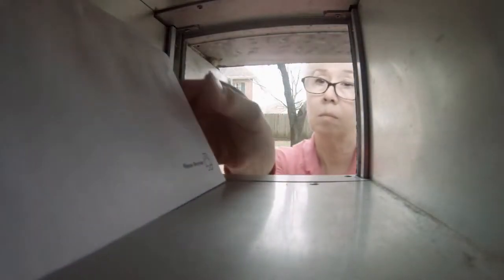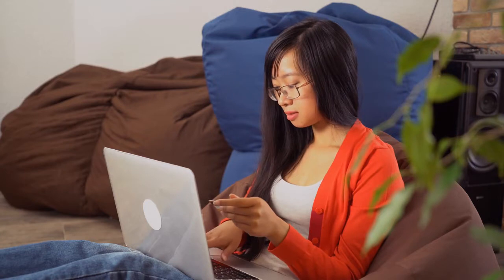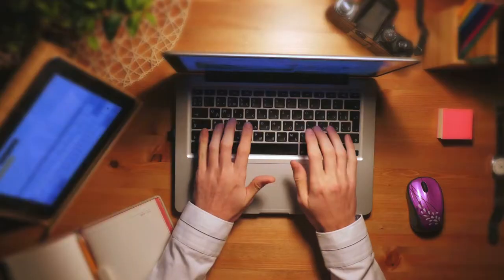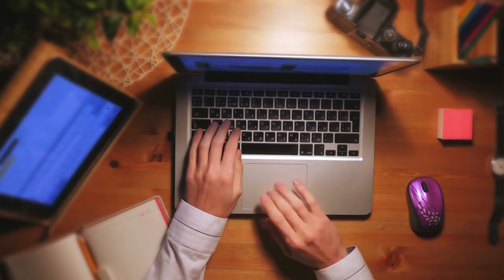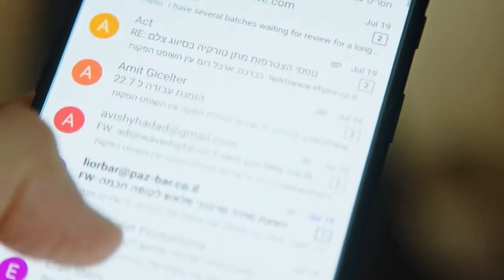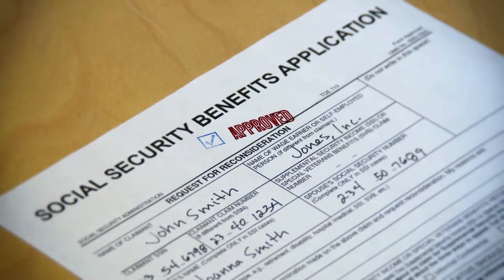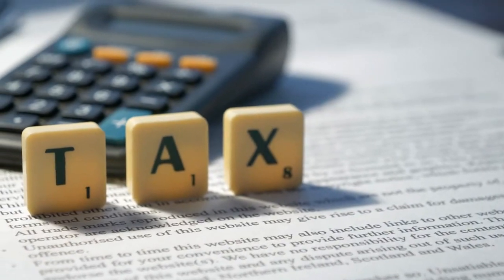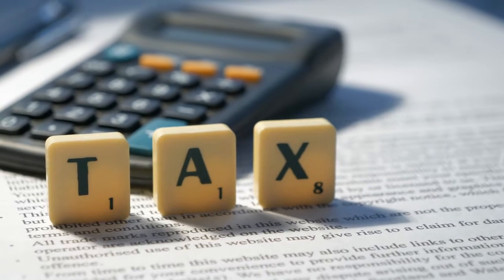Understand the steps of probate in California before listing the Probate Property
Understanding the steps of probate in California is a task all in itself! If you have recently been appointed as the personal representative, or you're wondering how to be appointed please keep watching.

00:00 Intro
01:04 three steps to probate
01:16 Step 1 - choosing the PR
02:05 Step 2 - securing the estate and assets
04:49 Step 3 - Determining the beneficiaries/heirs
06:42 Being a responsible Estate Representative
07:30 what type of professional to choose
07:59 Outro

Here at Horizon Real Estate we care about helping you, as the estate executor, administrator or trustee. We want you to feel comfortable throughout the probate process, and to help you get the most money quickly from your estate house or trust property.

Have a probate house or house in a trust and need guidance on how to prepare and sell? Think of this channel as your real estate resource.

If you’re an executor or administrator and want a free copy of my book "What To Do When You’re Responsible For Real Estate A Loved One Leaves Behind" Or, if you’re a trustee and want a free copy of "Exactly What To Expect As Trustee For Real Estate A Loved One Leaves Behind" simply call my office at .

I’m a full time REALTOR in San Diego, California with Horizon Real Estate. I’m an expert at helping executors, administrators and trustees with probate houses and houses in a trust. A wife, mom to three grown sons and a daughter, plus She-she (that’s my grandma name) to the two cutest, smartest and busiest kids.

AGENTS – Interested in becoming a Certified Probate Real Estate Advisor?

So happy and grateful for your subscription to my channel.

I am NOT a lawyer or tax professional. The presentations reflect my own understanding of the underlying subjects. However, the presentation is based on my professional experience in the field of real estate. The information contained herein should NOT be used as a substitute for the advice of an appropriately qualified and licensed attorney, tax professional or contracted real estate agent/broker. You should consult with a professional to seek legal advice regarding your exact circumstances.

California DRE license #01218310